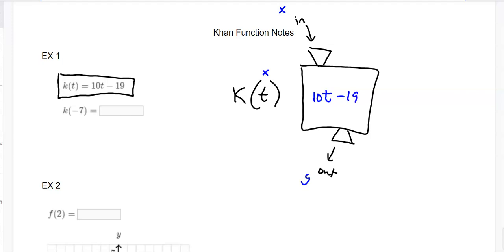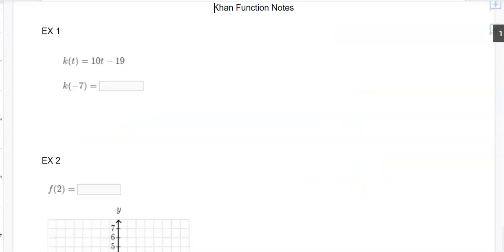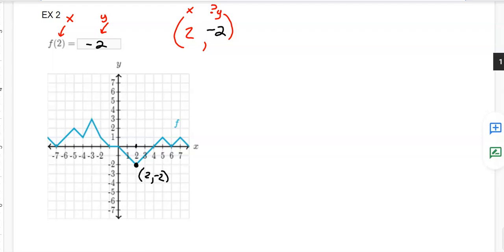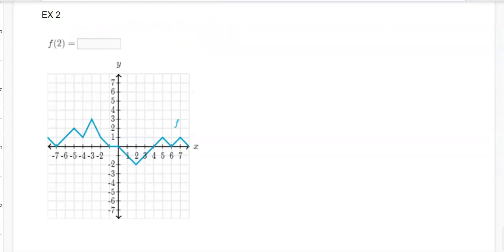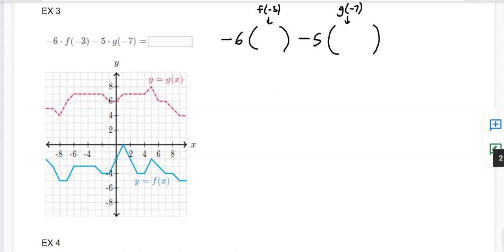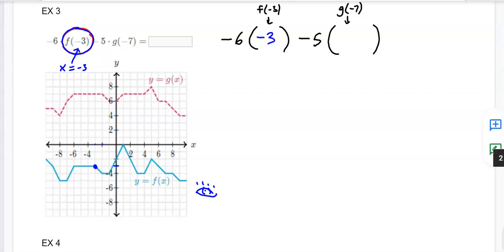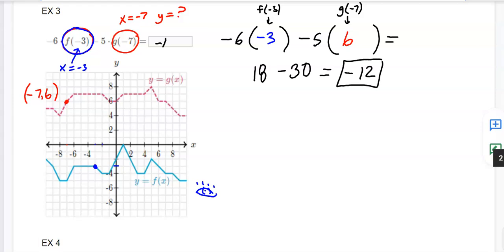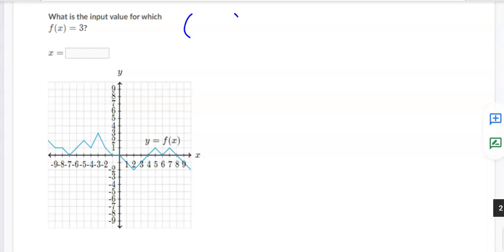Khan Academy - Evaluating Functions (Algebra/SAT Prep)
Evaluating functions from equations and graphs.